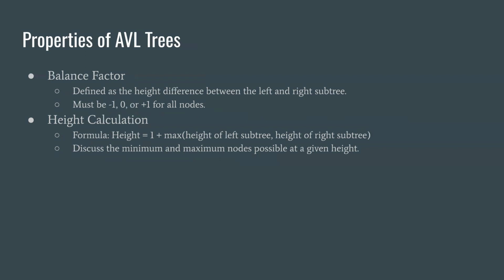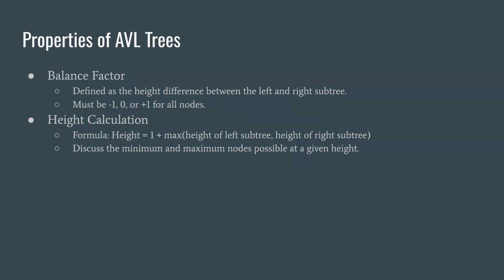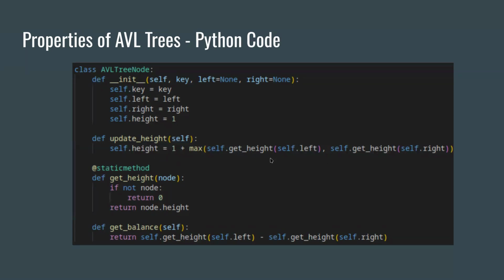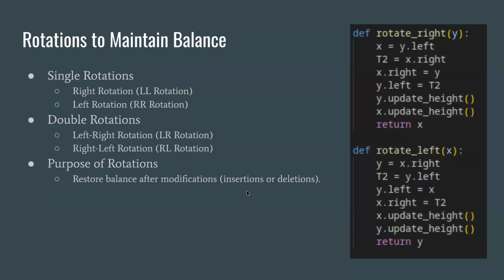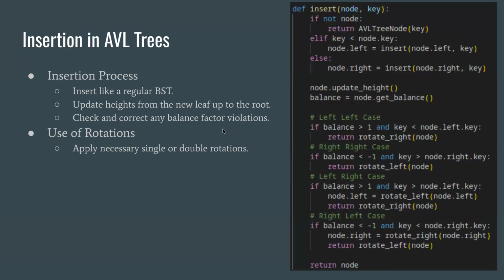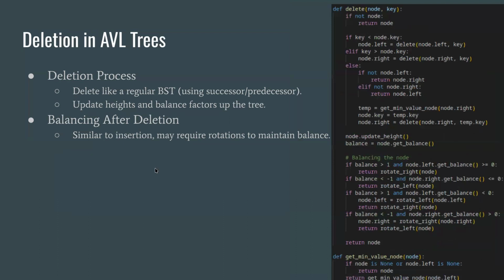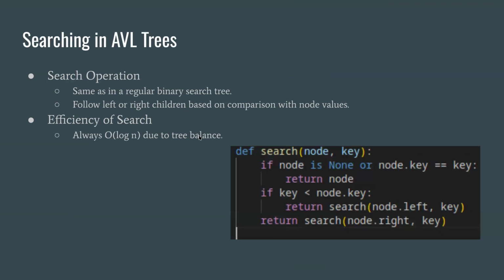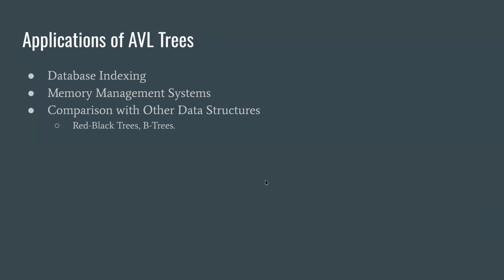Introduction to AVL Trees